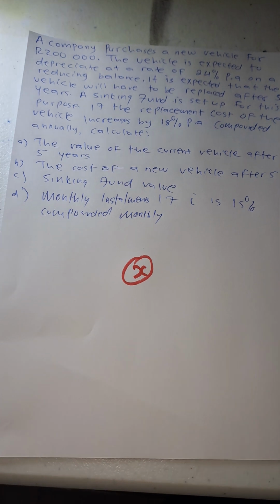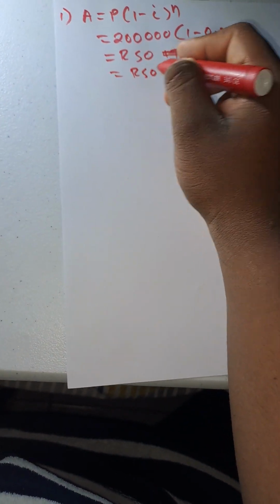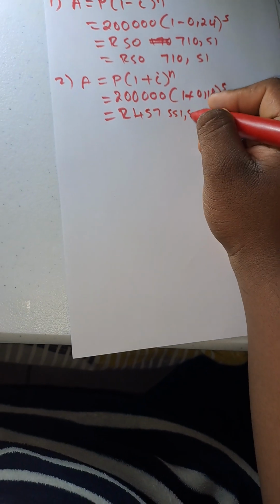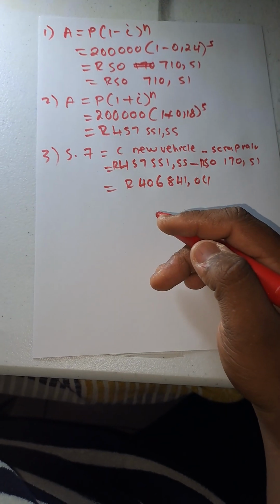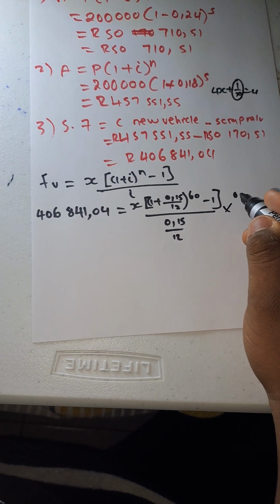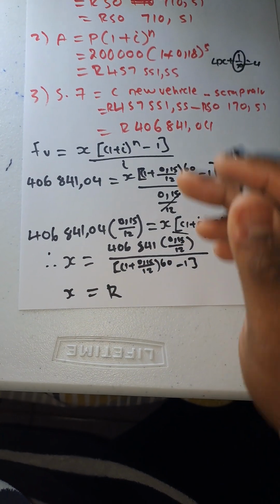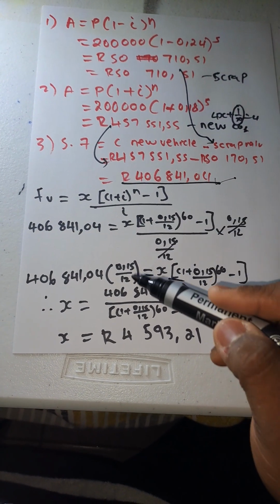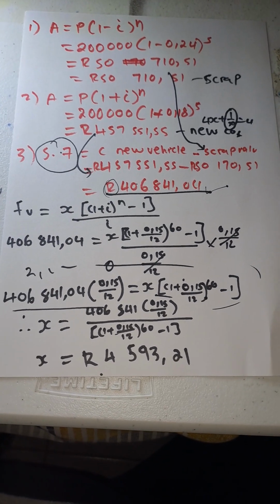FINANCIAL MATHS GR12 | Calculating the monthly Instalment